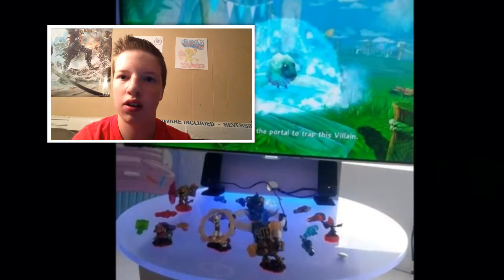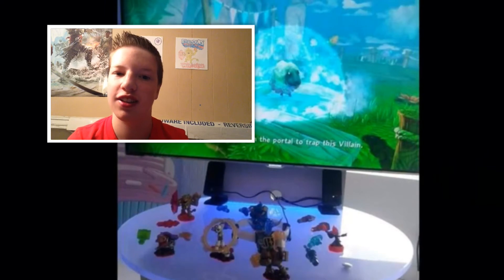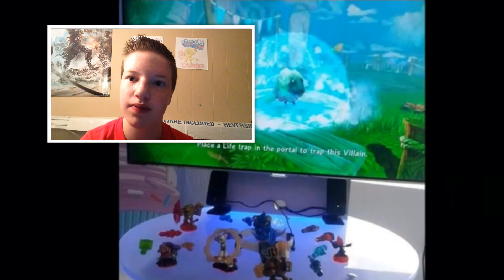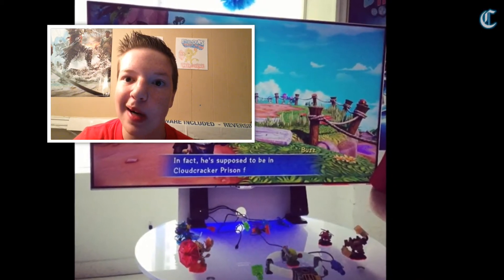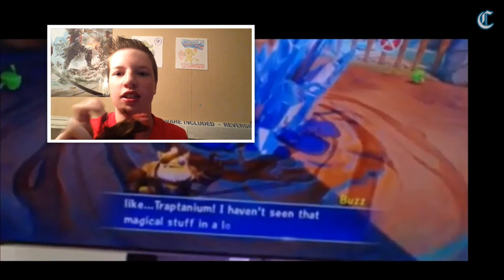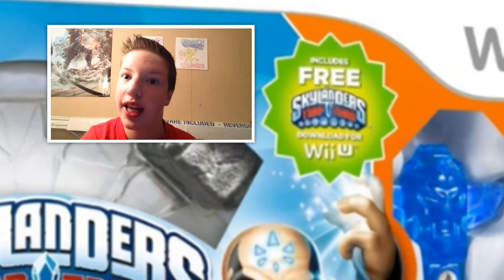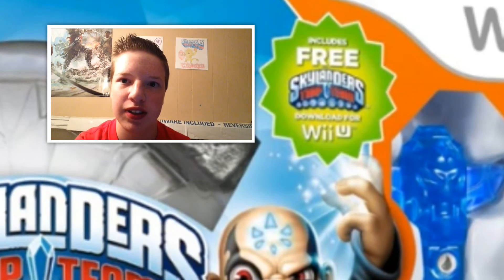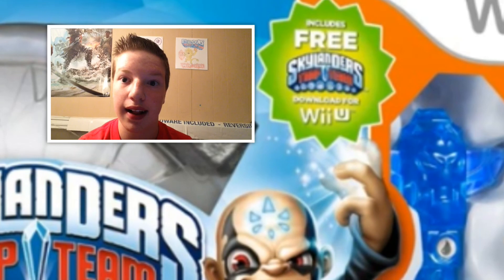Trap Team News - WE BE TRAPPIN' SHEEP?!